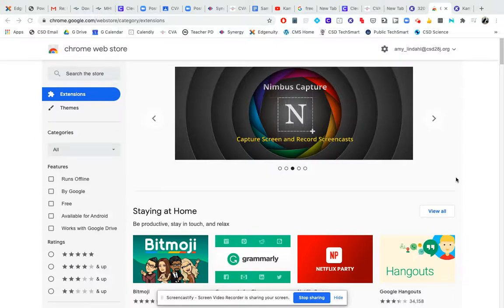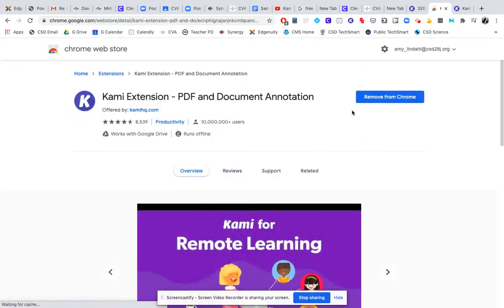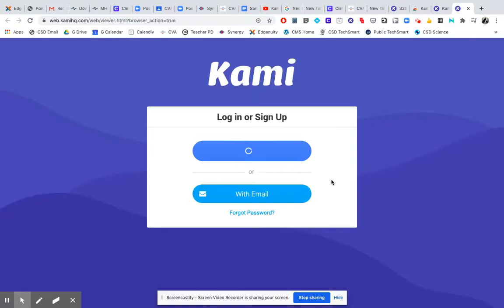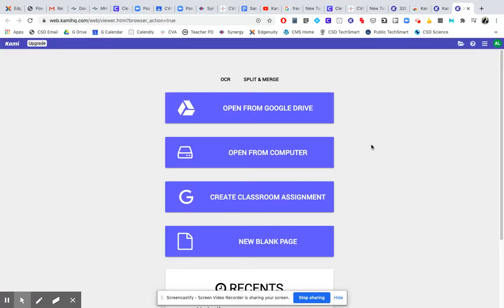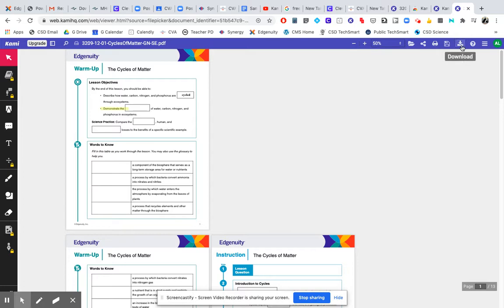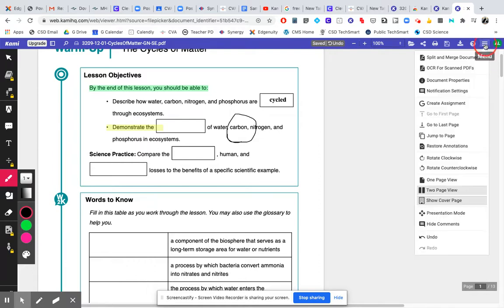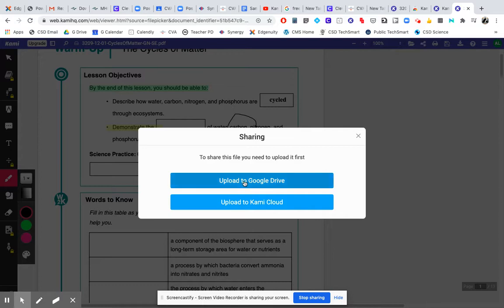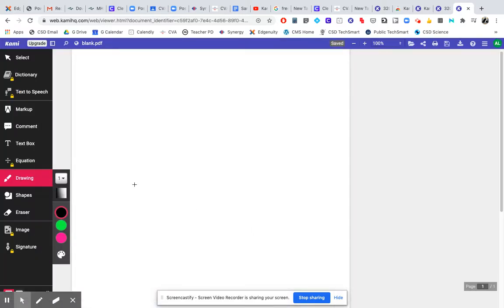Using the Free Version of Kami